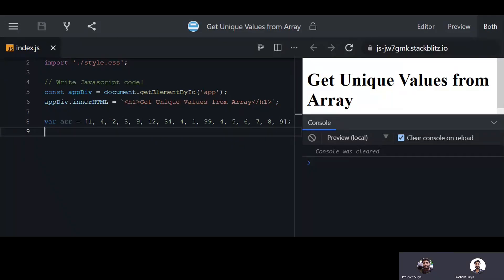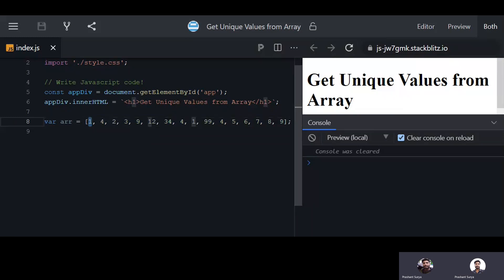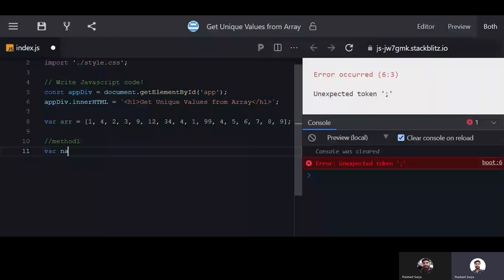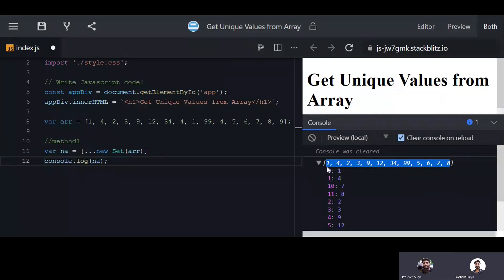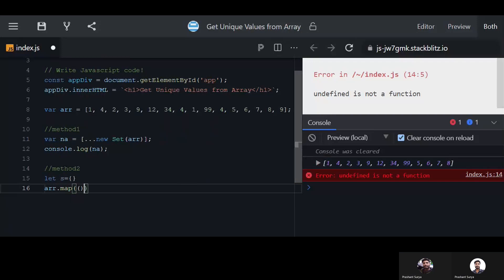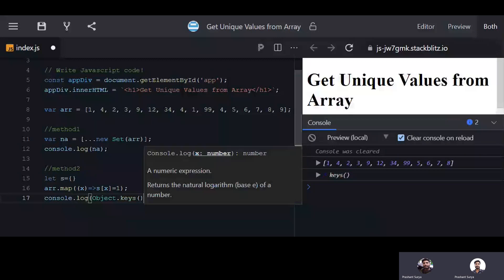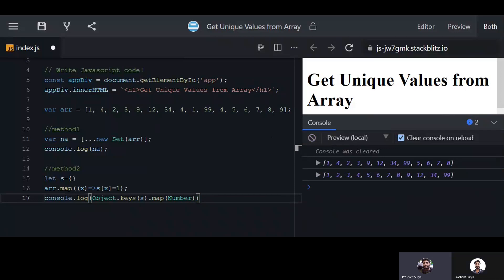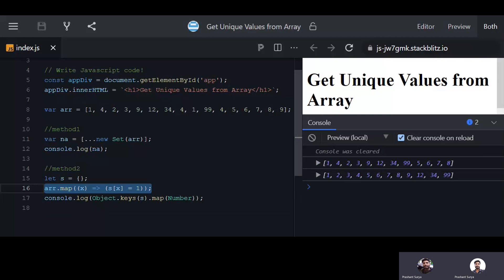Get Unique values form array in JavaScript | Find unique value from array in JavaScript | Array Tips